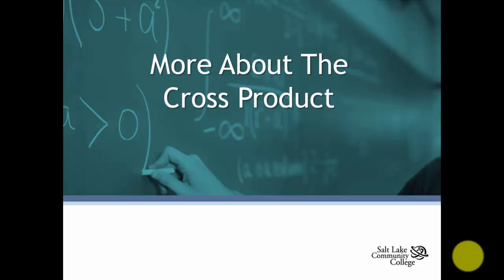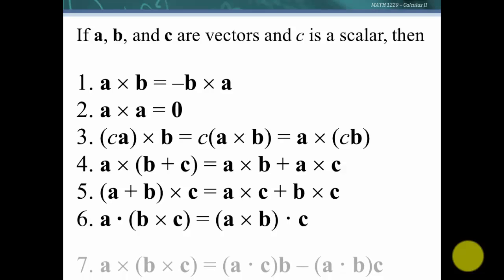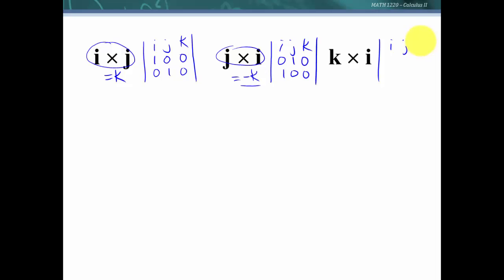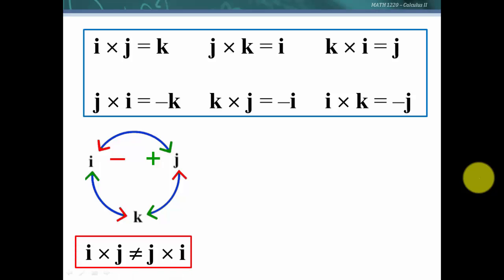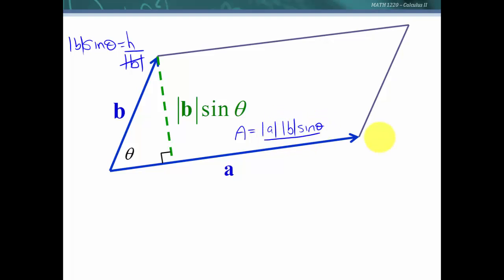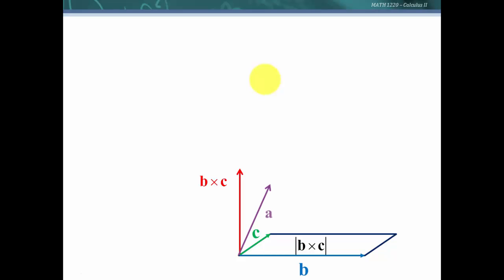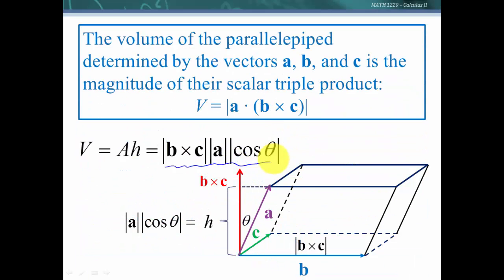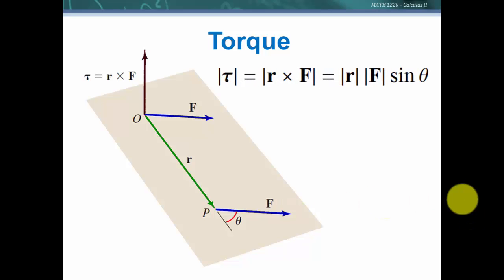More Cross Product